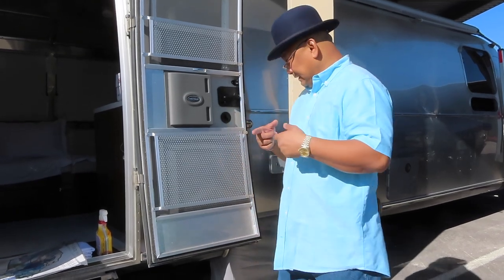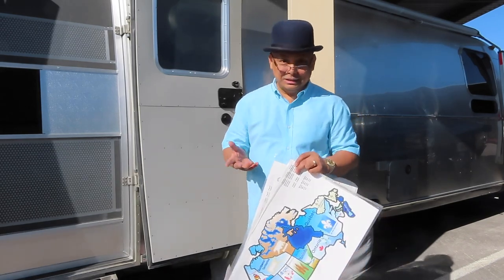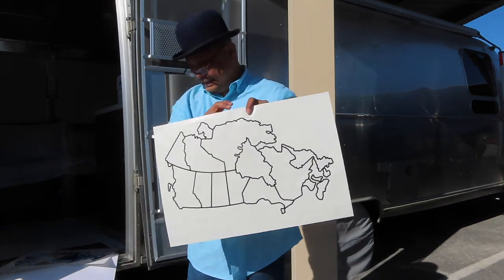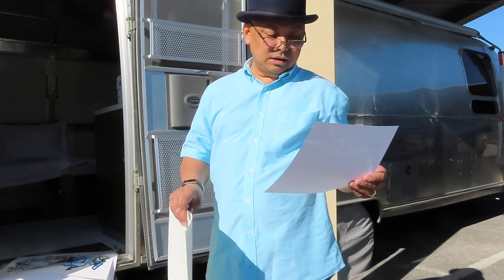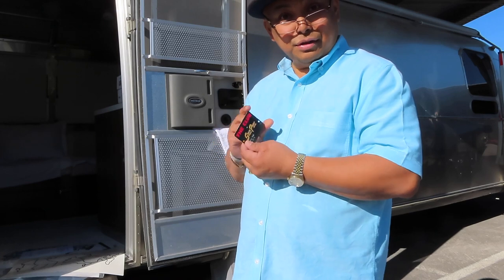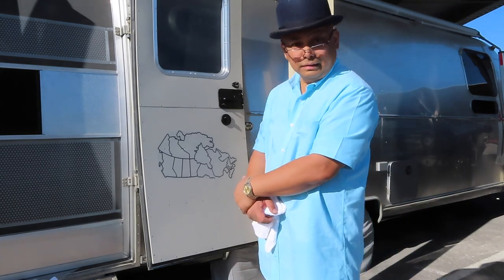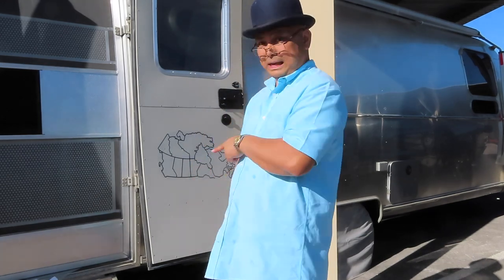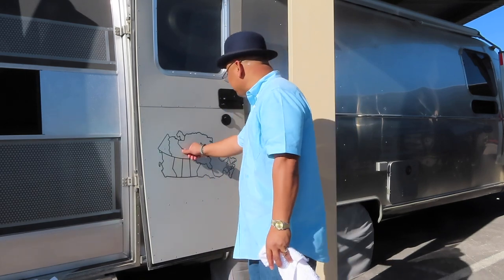Canada and USA Sticker Maps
Episode 67 - Canada and USA Sticker Maps

USA Map:  CCI 100 Permanent State Sticker

Canada Map:  RV Canada Stickers Motorhome Map Sticker Trailer Canadian Province Visited